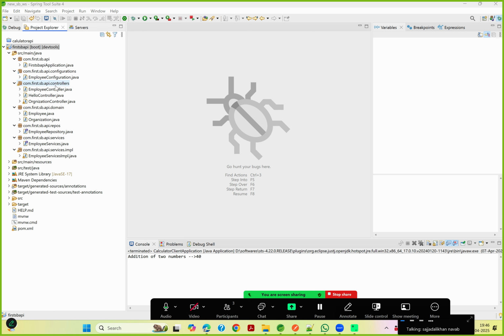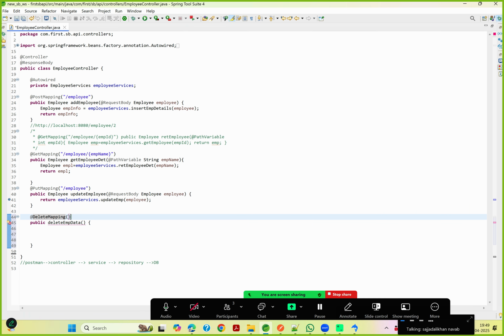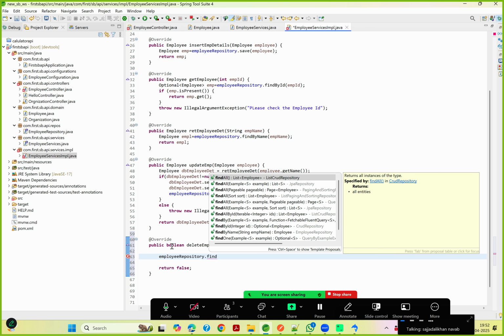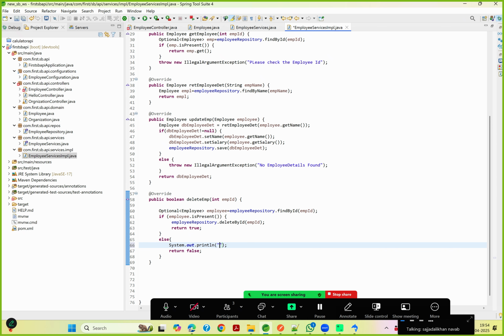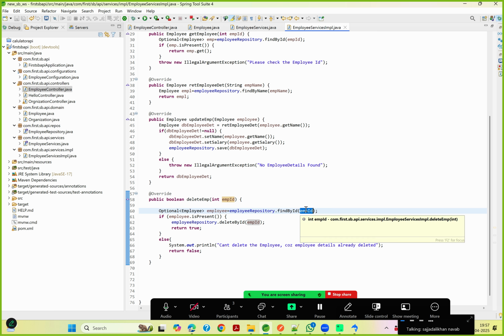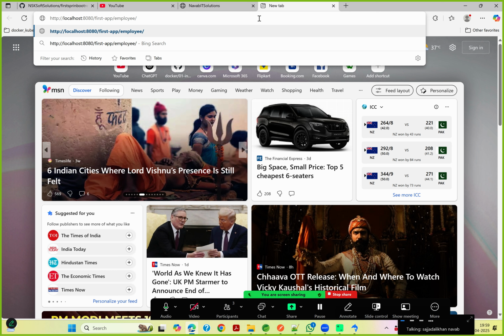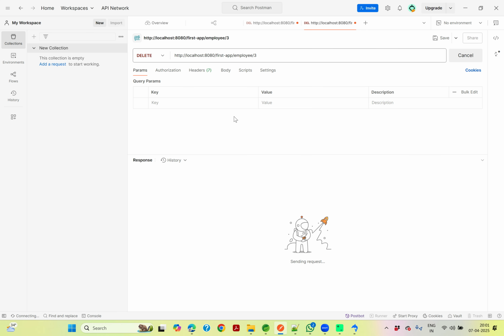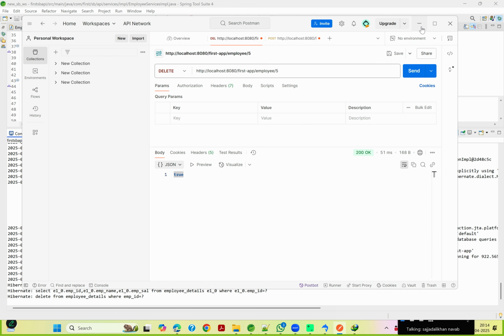13. 🎯🚀 Master @DeleteMapping in Spring Boot in Just 5 Minutes! 💻🔥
📝 Description :
Want to build powerful REST APIs with Spring Boot? 🤖 Learn how to use the @GetMapping annotation to handle HTTP GET requests like a pro! 💡 We’ll break it down step-by-step, perfect for beginners and pros alike! 💻 From basic usage to custom mappings and parameters, this video has it all!